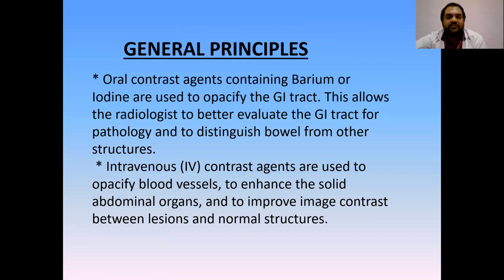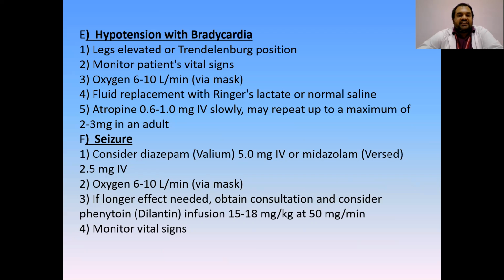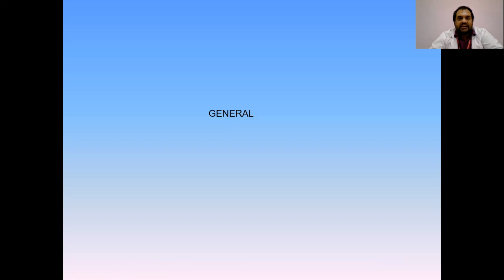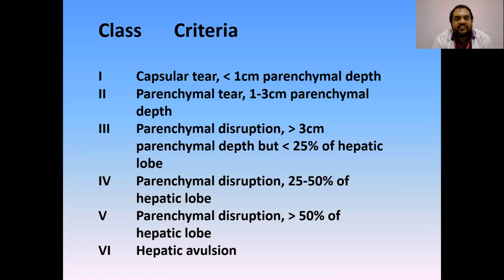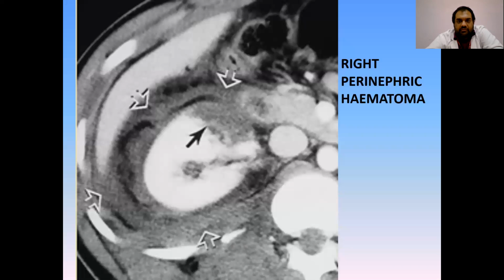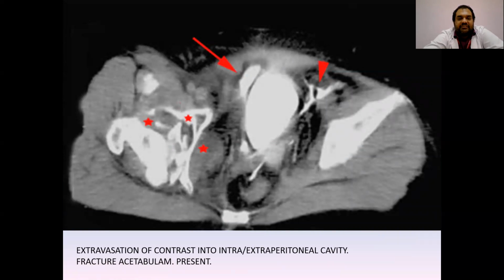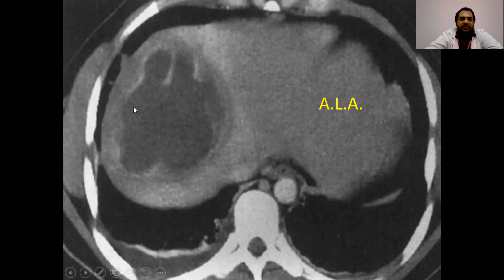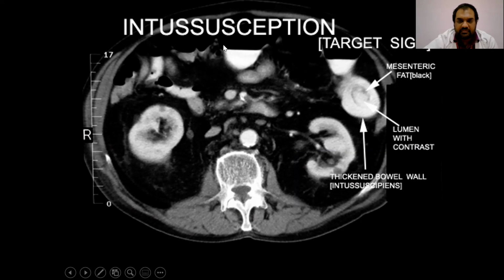Emergency Body CT - Dr. Sai Tarani